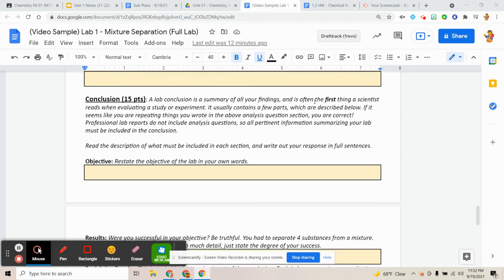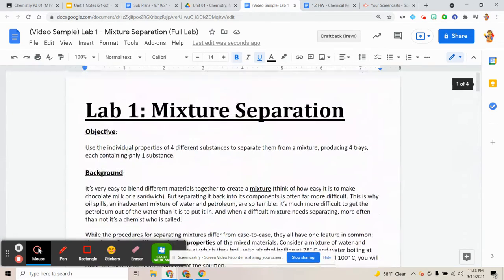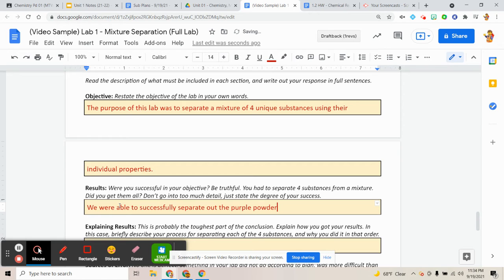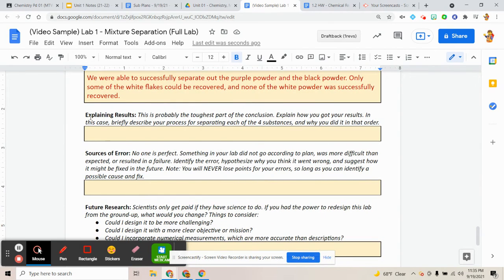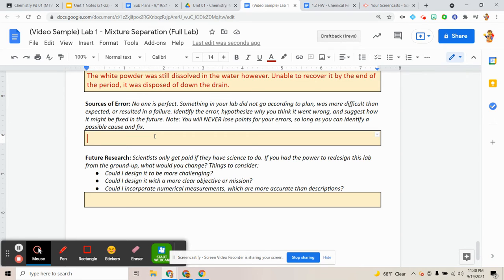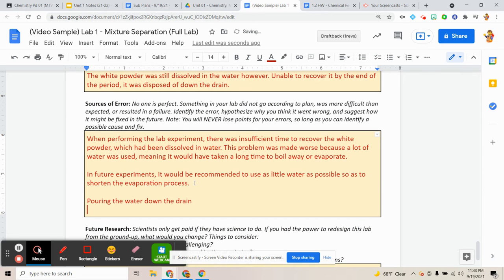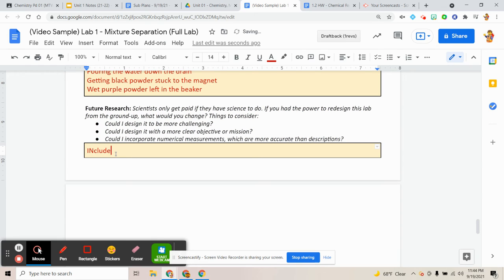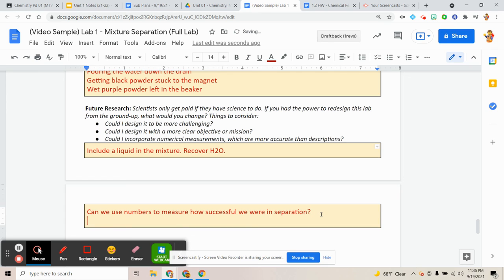Writing Lab Conclusions